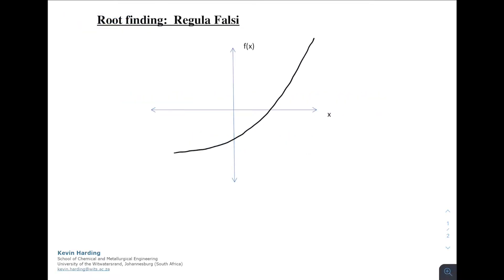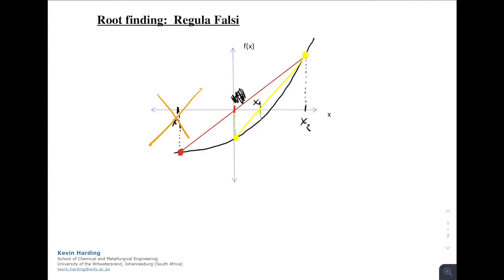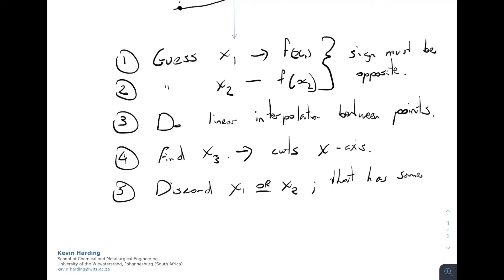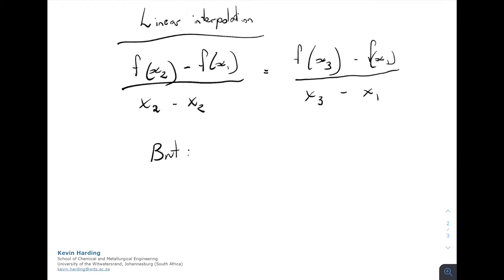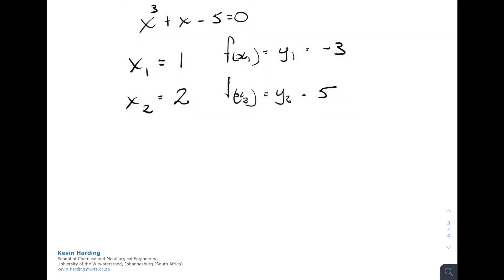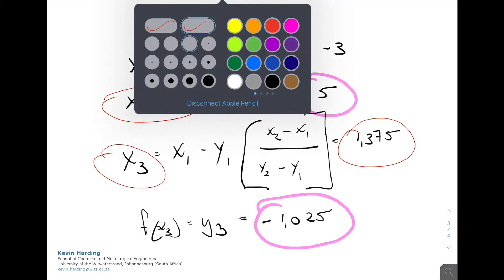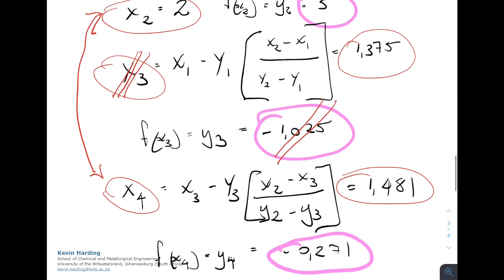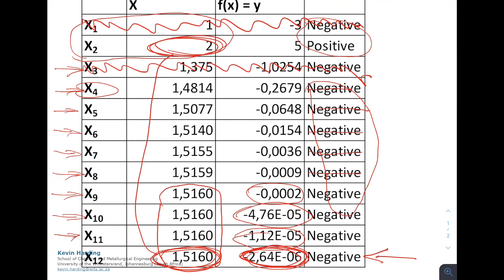Root finding (Regula-Falsi) [Lecture]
Numerical methods:  Regula-Falsi method of root finding.